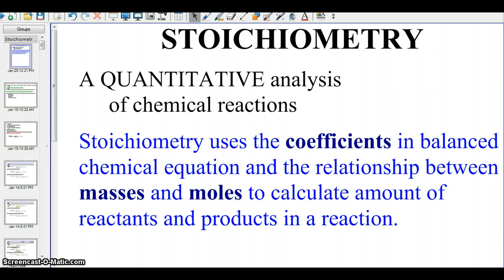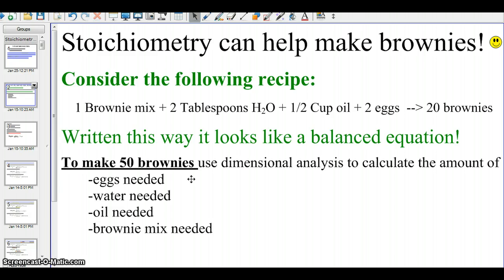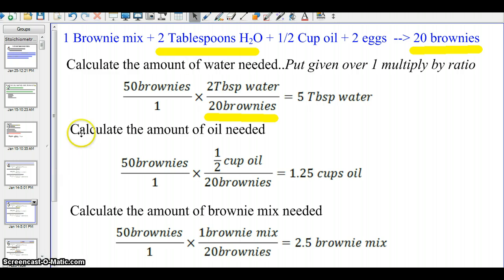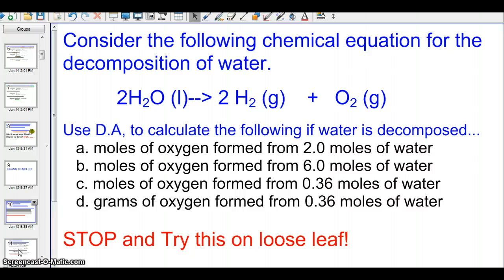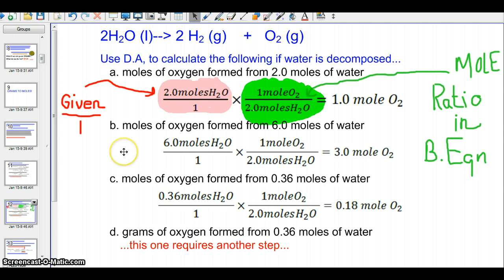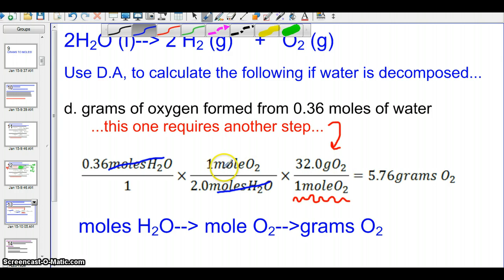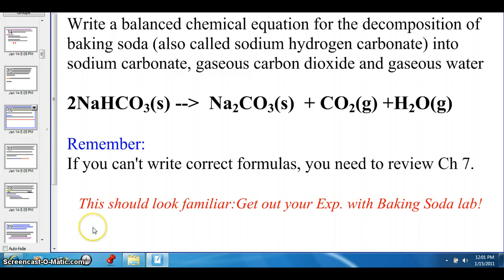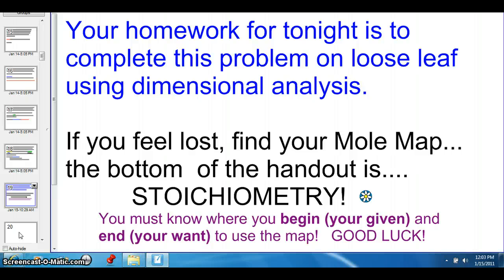Rose CPChem Stoichiometry Intro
Beginning to understand Stoichiometry